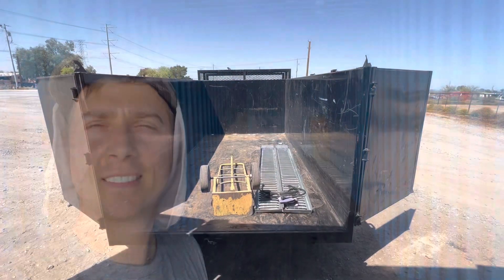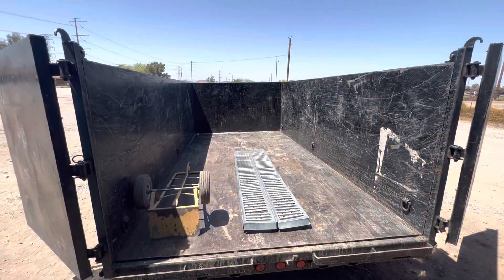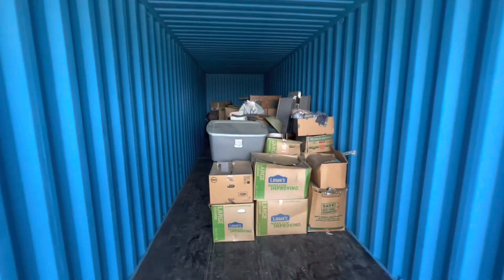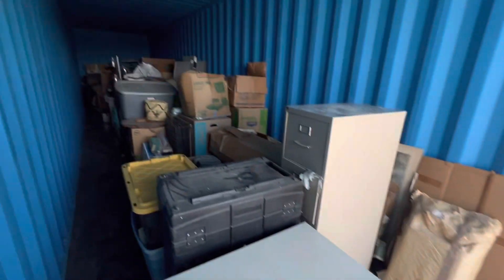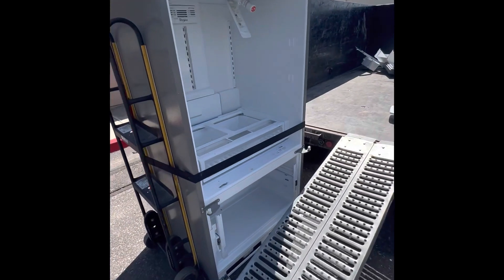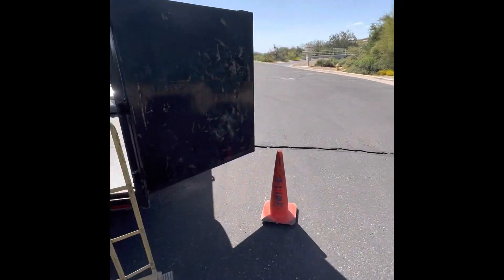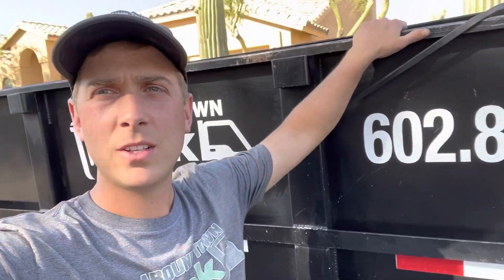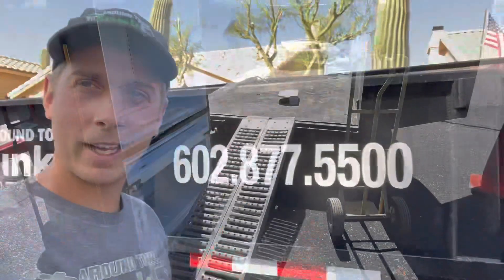One Shipping Container and Two Fridges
Junk removal in North Phoenix Arizona

Need help getting rid of junk and clutter in your home? Around Town Junk Removal has you covered! We provide hassle-free residential junk removal services for homes located in Anthem, AZ and surrounding cities. Let us take care of the heavy lifting - just sit back and watch as we haul away all that unwanted stuff from your property!